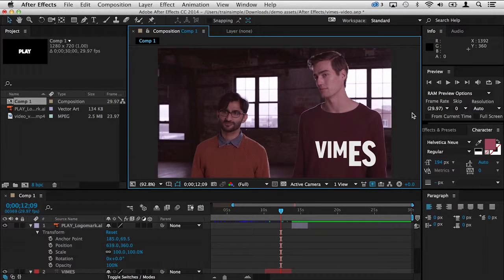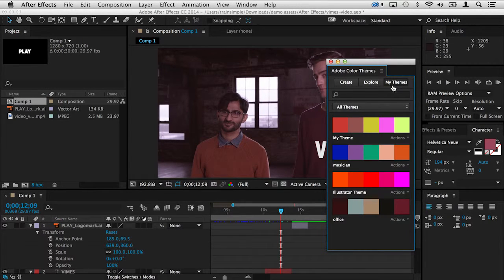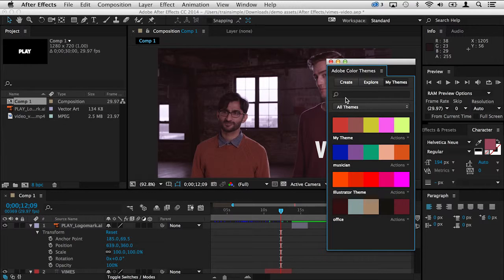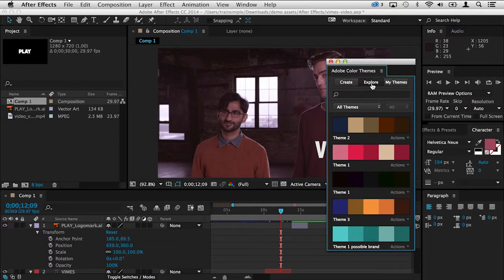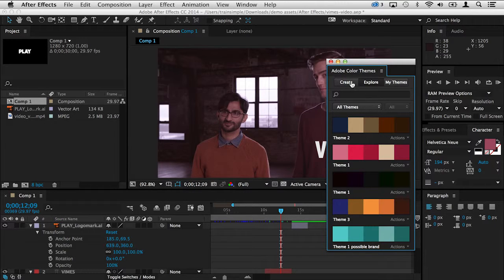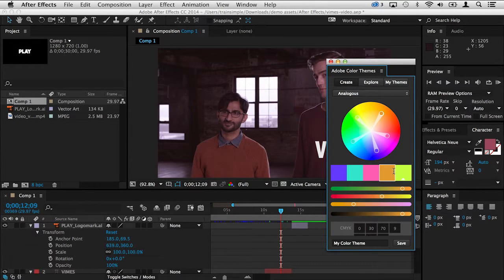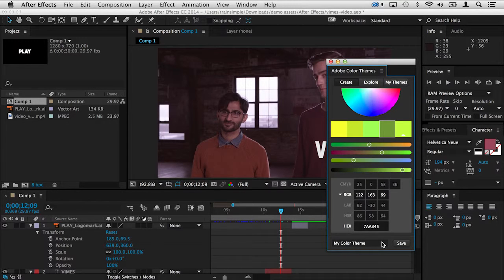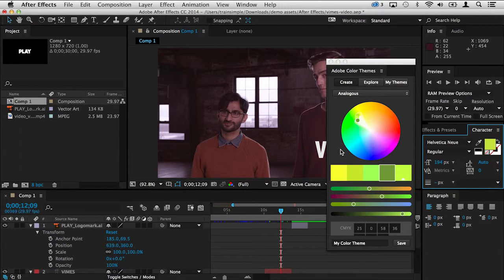CGI After Effects Tutorials HD: After Effects Use Adobe Color Themes In After Effects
CGI After Effects Tutorials After Effects Use Adobe Color Themes In After Effects

Learn how to quickly access color themes stored in your Creative Profile directly within your After Effects composition.